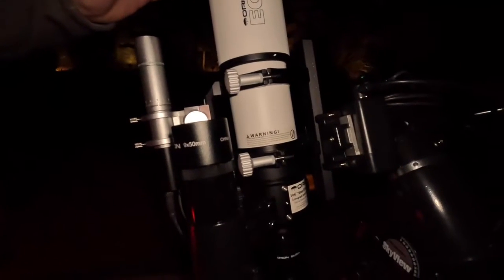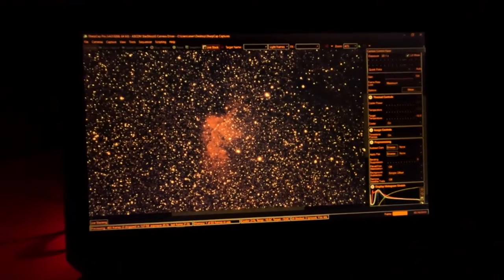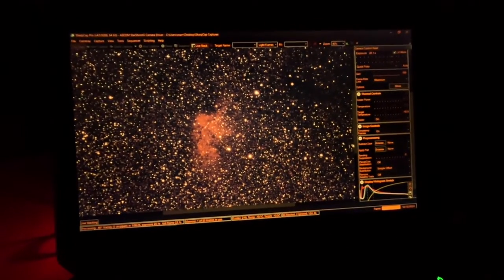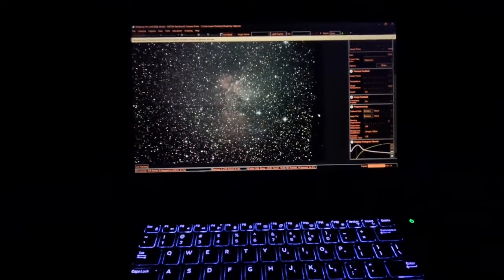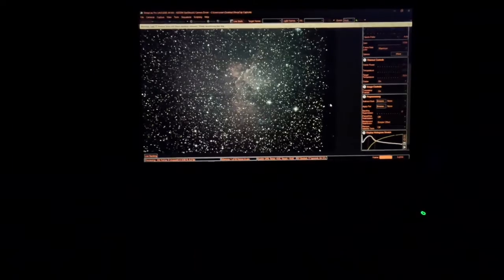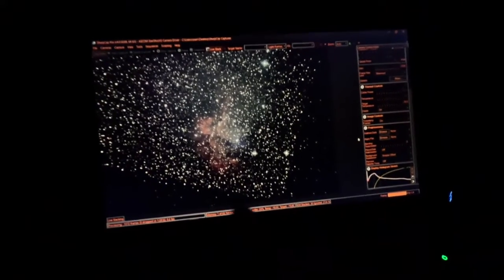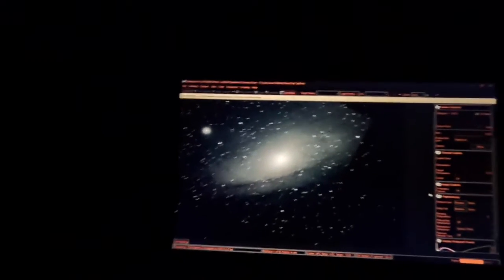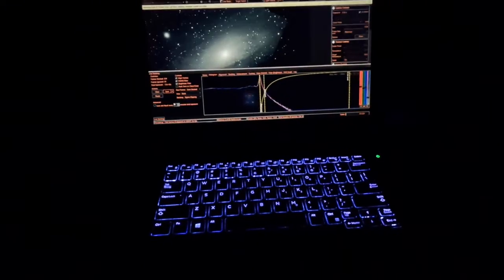Telescope Comparison for Astrophotography: Refracting vs Reflecting - Galileo vs Newton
Galileo Galilei is credited with designing the first truly useable refracting telescope.  Thus the refracting telescope is often referred to as the Galilean Telescope.  However, it had limited magnification, chromatic aberration, and the lenses were expensive.  Sir Isaac Newton is credited with creating the first reflecting telescope.  Instead of a lens to refract the light, the Newtonian design uses a mirror at the back of the telescope to focus the light.  Mirrors are much easier and less expensive to make and are lighter than lenses.  Thus, Newtonian Telescopes lend themselves to being larger and having greater magnification.  Both telescope designs have their pros and cons.  In this video, we have a competition of sorts using a 295mm Aperture Newtonian Telescope on an Altitude-Azimuth Mount, making it a Dobsonian Telescope;  a 190mm Aperture Maksutov-Newtonian Telescope, and a 70mm Quadruplet Reflecting Galilean Telescope.  Using Electronically Assisted Astrophotography, we image the Wizard Nebula and the Andromeda Galaxy and compare them side by side to see which telescope performs the best.  In addition, at the end of the video is a slide showing some of the best astrophotography photos I have captured with each telescope.  These include the Rho Ophiuchi Cloud Complex, the Running Man and Orion Nebula, the North America Nebula, the Whirlpool Galaxy, Jupiter, NGC 2276, M95 and M96, The Eagle Nebula, The Horse Head and Flame Nebula,  and the Pillars of Creation.  Shadow and I hope you join us in this good old fashion telescope shootout where we learn which type of telescope excels best in various applications.  You will also see Sharpcap and EAA in action.  You will learn the differences between equatorial mounts and altitude-azimuth mounts   You will learn some history about Galileo Galilei and Sir Isaac Newton, and the contributions these two geniuses made to humanity in the areas of mathematics, calculus, engineering, science, theology, and of course, astronomy.